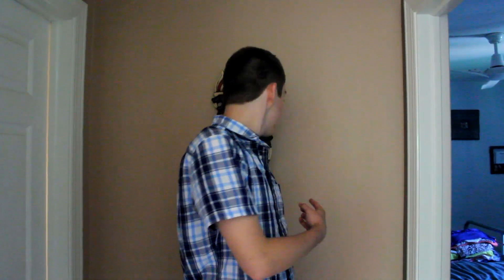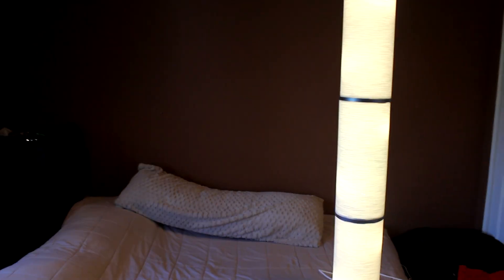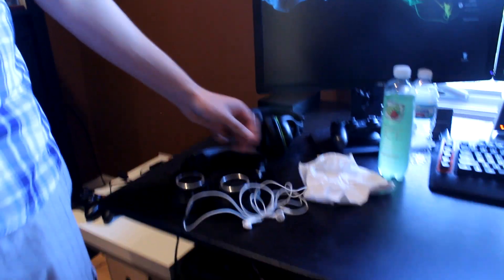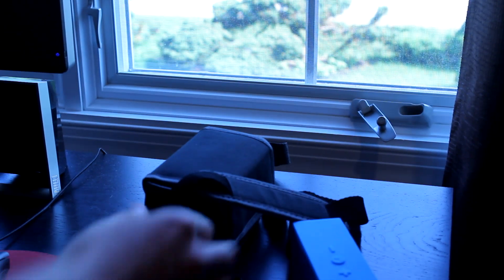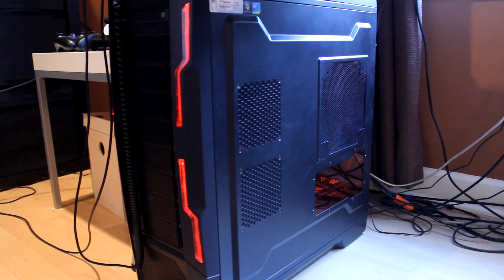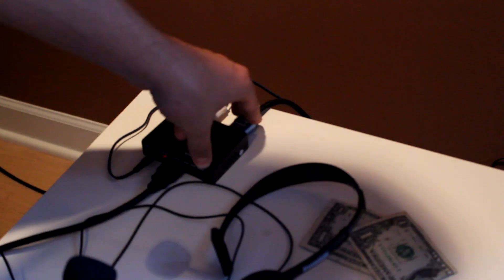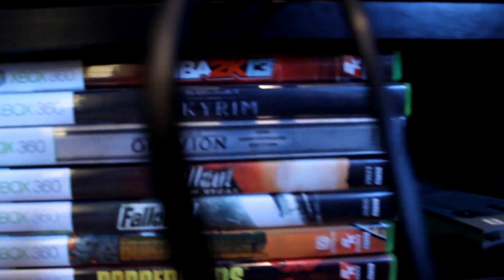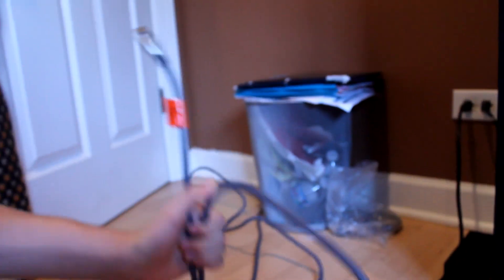20k Subscriber Special - Room Tour!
Thank you guys so much for getting me to 20k subscribers, as a HUGE thank you, I hope you guys enjoy this room tour/setup tour I did for you guys :)

☆ Stuff in Video (Or at least what I could find :P)

Blue Snowball Microphone

G710+ Keyboard

i7-3770k CPU

Game Capture HD